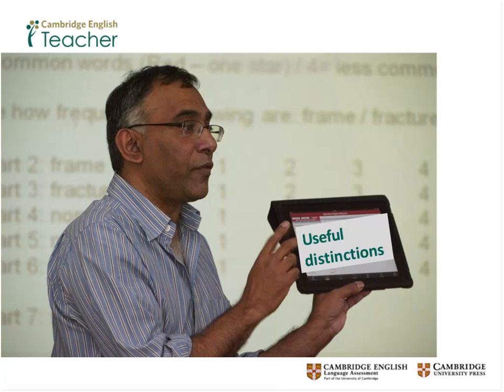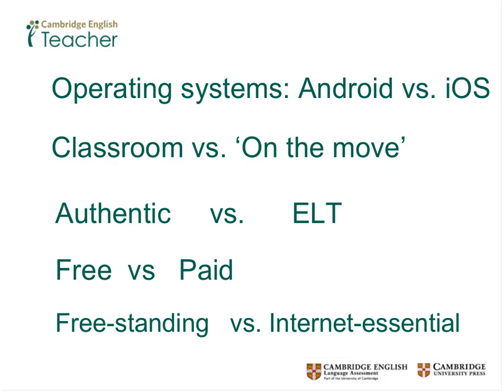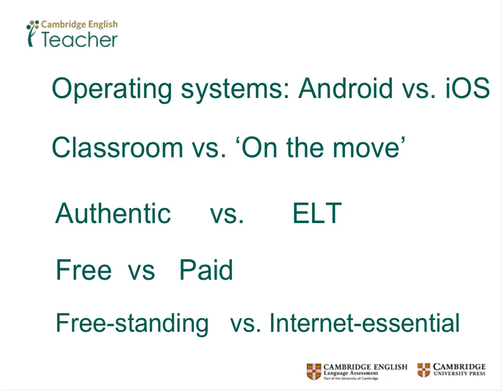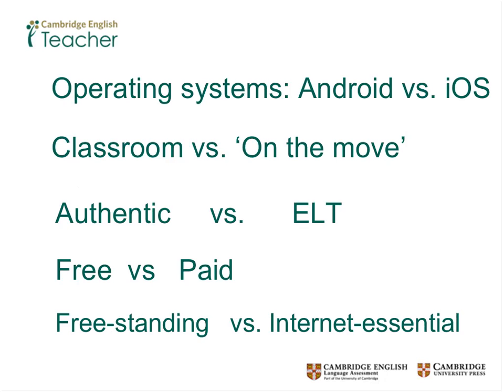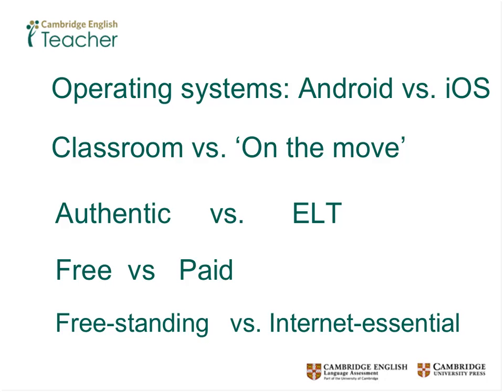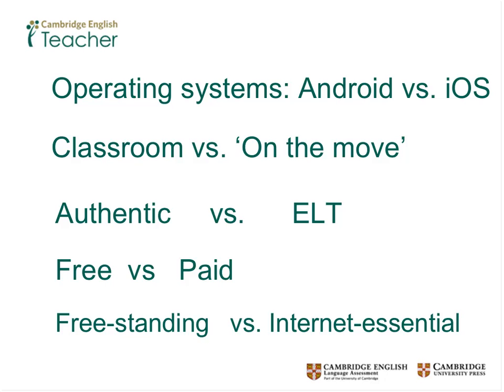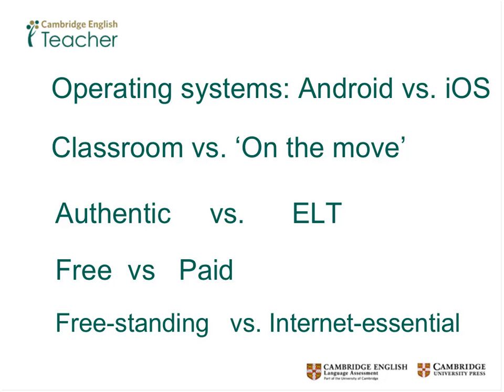Pete Sharma: Using apps in language teaching (excerpt)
A clip from Pete Sharma's recent webinar for Cambridge English Teacher on using apps in language teaching.